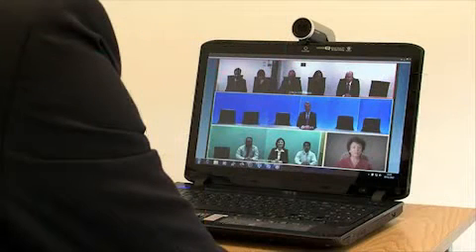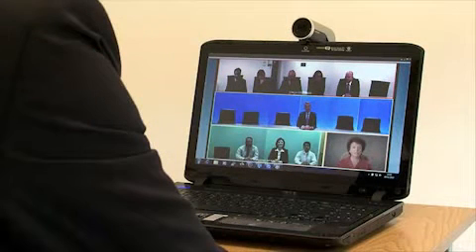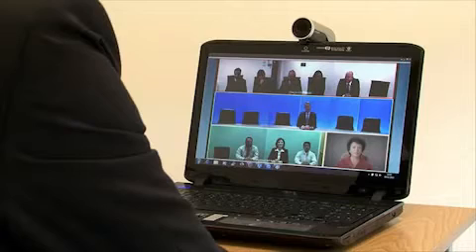Cisco TelePresence Server 7010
The Cisco TelePresence Server is a pioneering solution that brings the immersive telepresence conferencing experience to the office worker and the mobile user. It works with a wide range of endpoints, delivering a smooth, predictable experience for every conference participant. The Cisco TelePresence Server 7010 (Cisco TS 7010) appliance is a compact version of the chassis-based Cisco TelePresence Server MSE 8710.